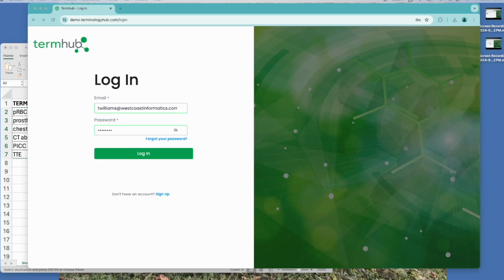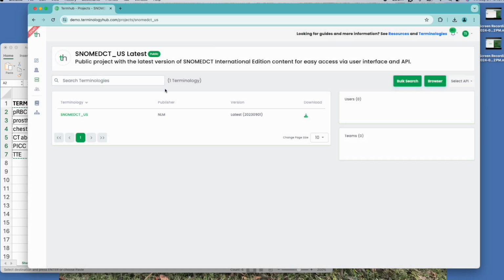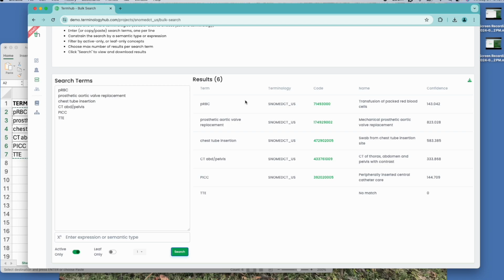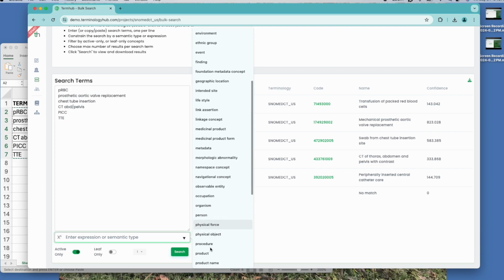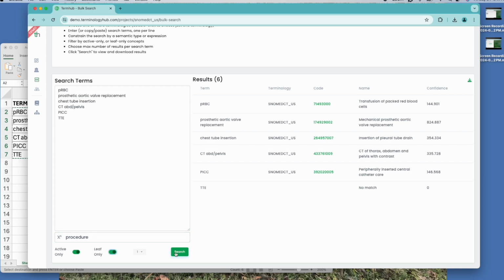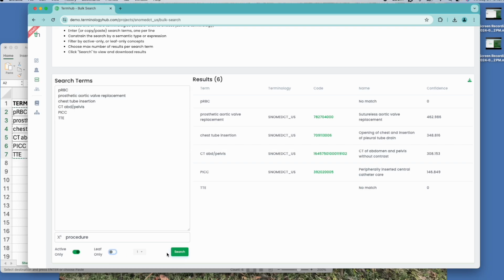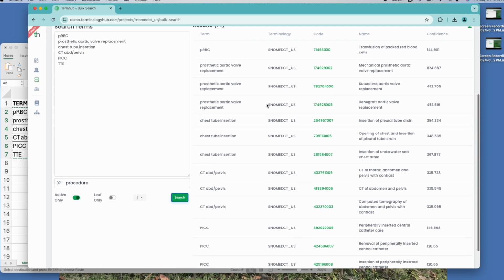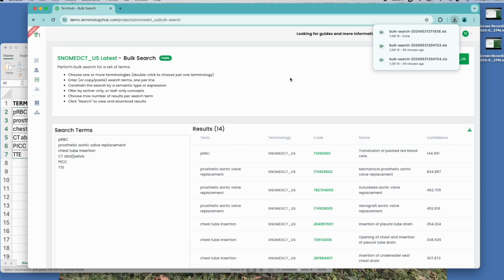Bulk Search in TermHub Terminology Server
Video to demonstrate the Bulk Search capabilities of TermHub Terminology Server